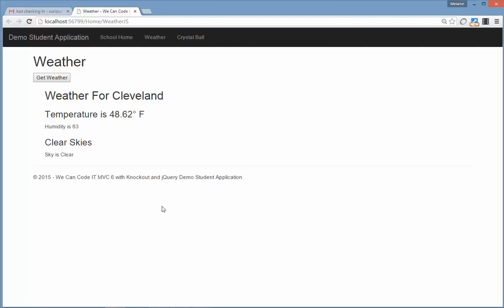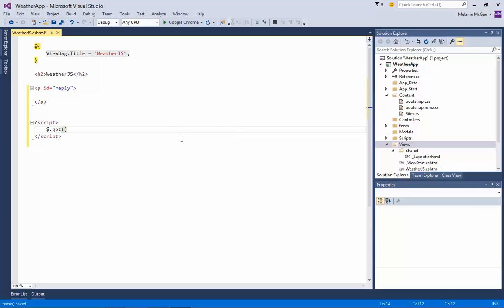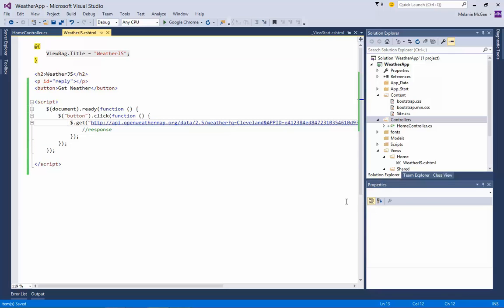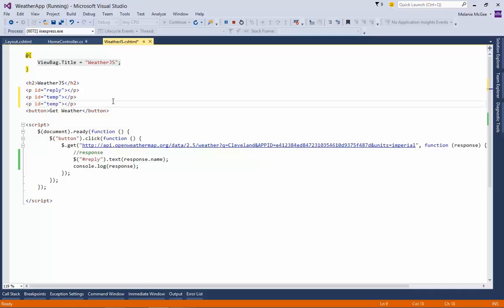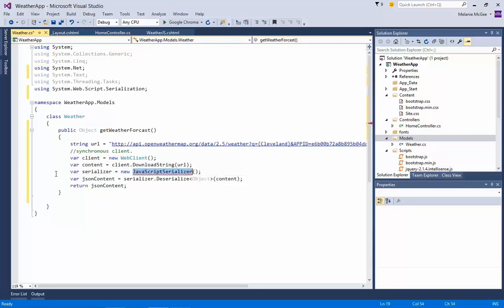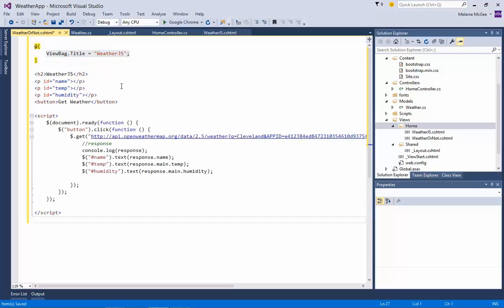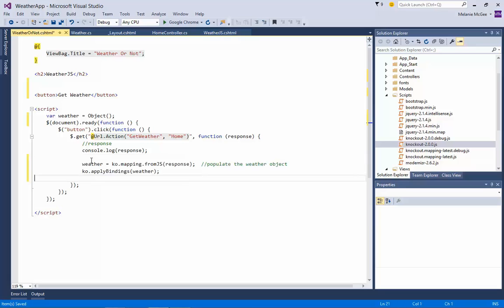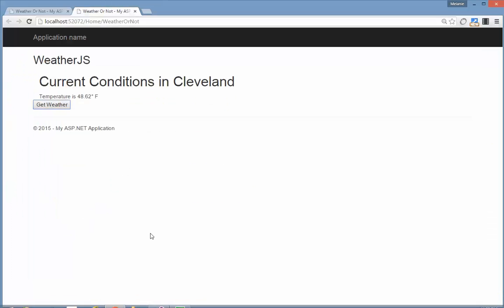Weather API Consumption Tutorial in C# / ASP.NET MVC Framework + a little Knockout.js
Learn how to consume an API (Basic Authentication) in ASP.NET with an MVC Framework. Two different approaches are examined: AJAX request straight from jQuery to the API, as well as one that passes through our model to hide the call within our backend code.